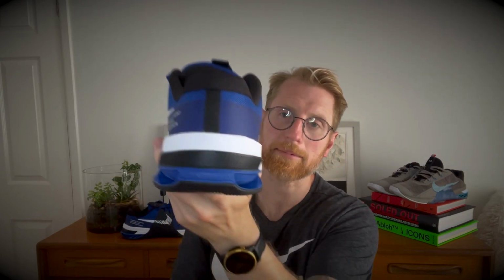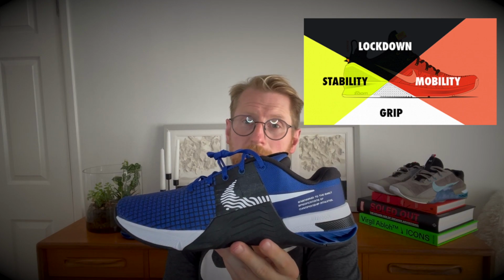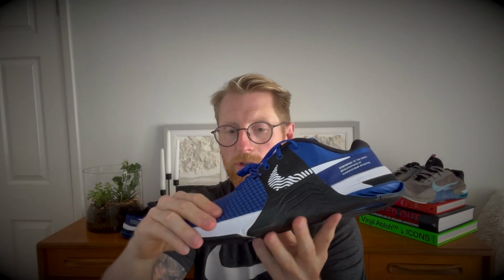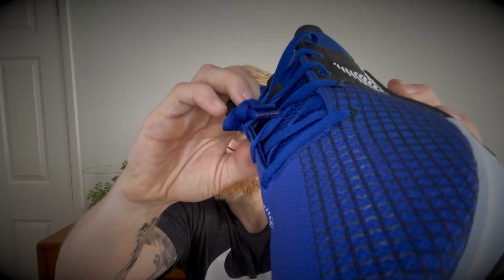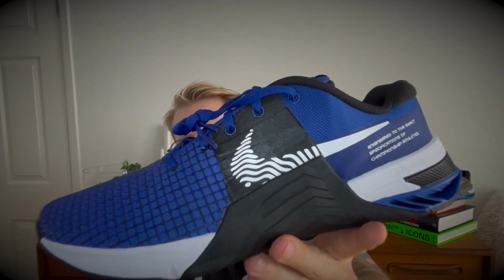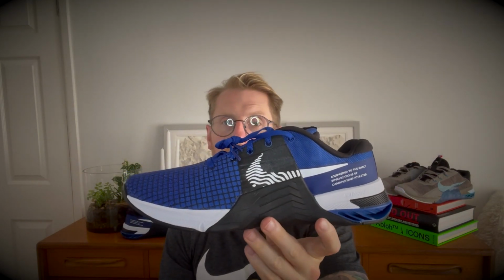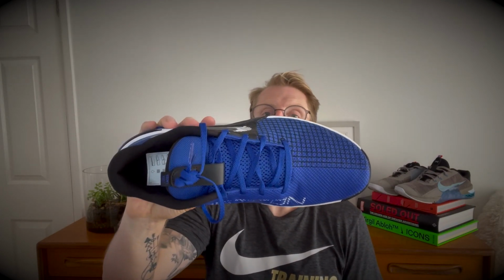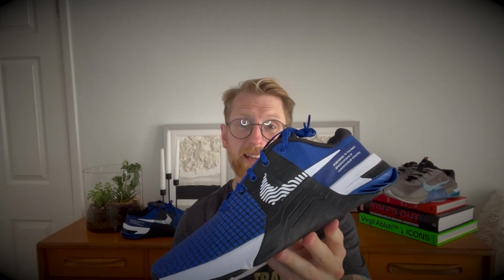Nike Metcon 8: IN HAND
Quick video showcasing some of the changes made in the new Metcon 8 which is launching Monday 18th July.

Will you be upgrading?

Do you think the 7 is better?